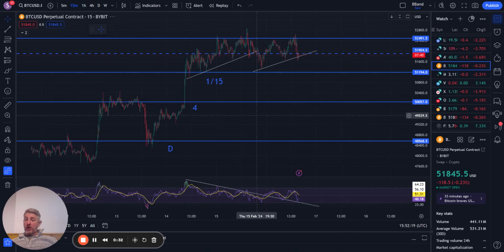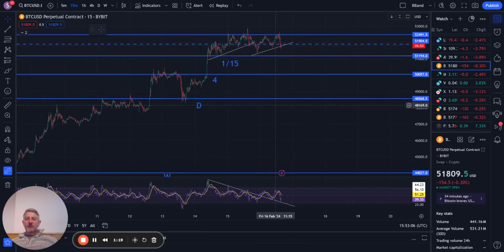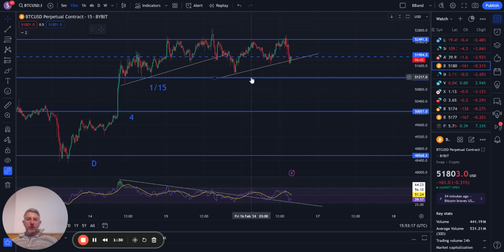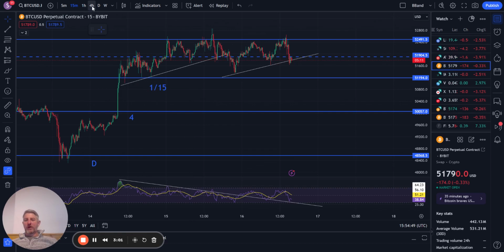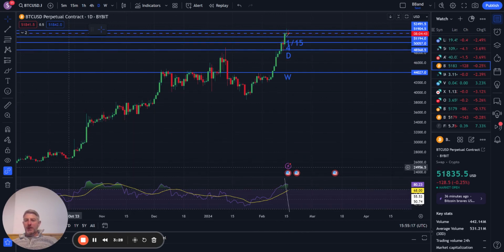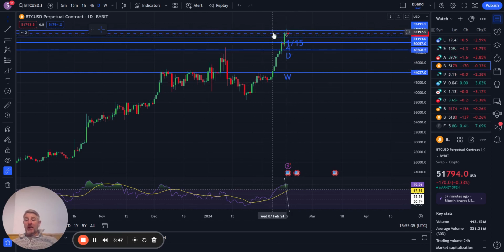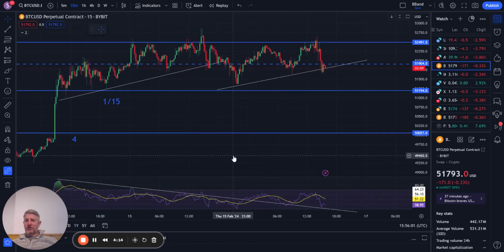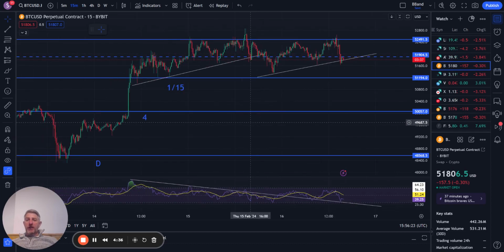Flippin' Friday - What a magnificent range for the mighty BTC!!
Roll up...roll up. Get your BTC Price action analysis here - courtesy of Simon! I want a range break!!